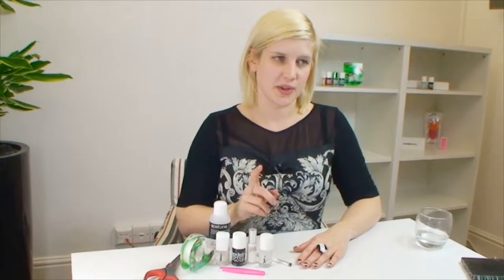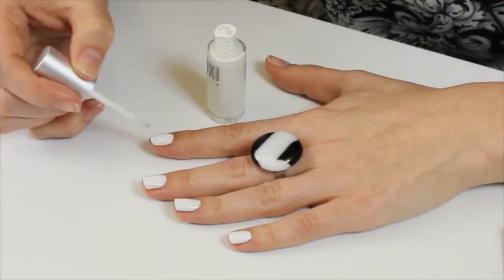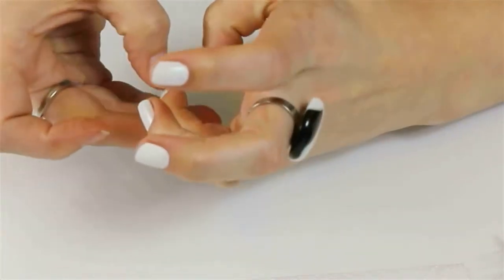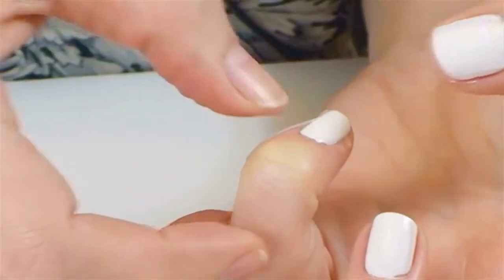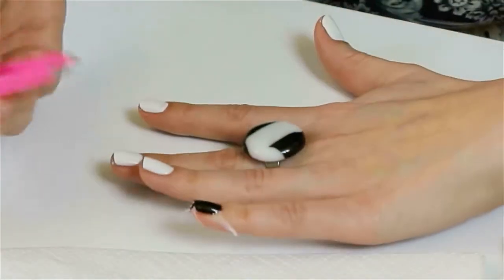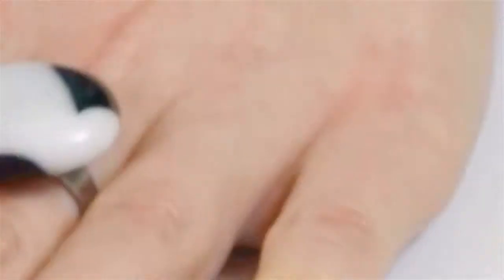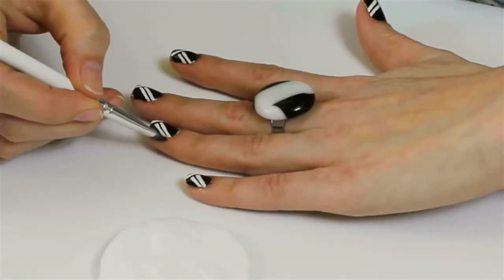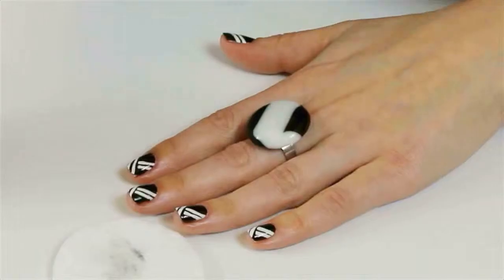3M Scotch Tape Monochrome Step by Step Guide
3M Scotch partners with Polly Polish to create a step by step guide to creating a monochrome nail art look. For more Magic Nails art ideas and designs, visit Scotch UK on Facebook.